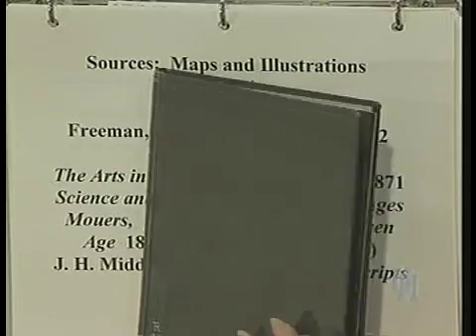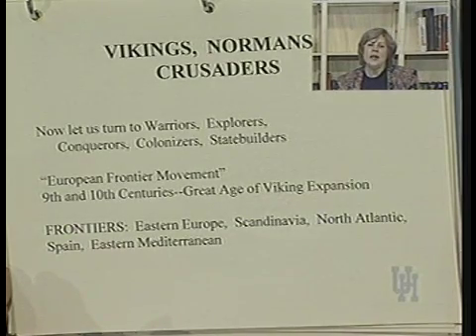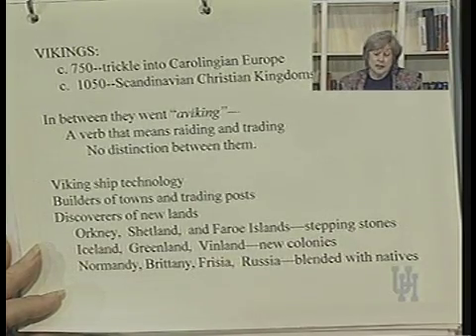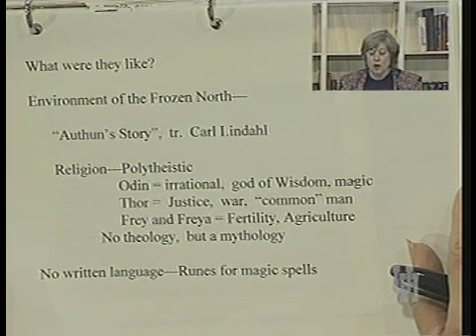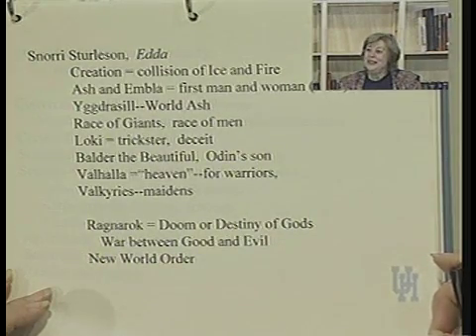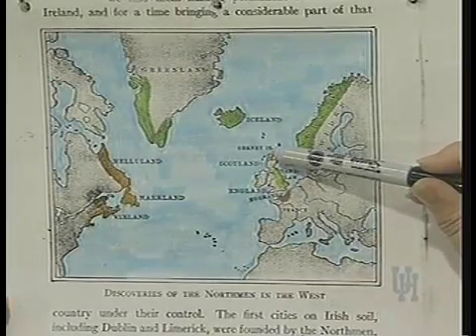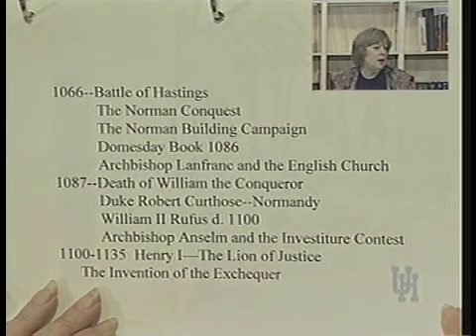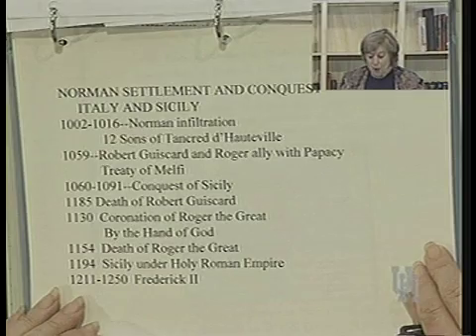HIST 4330 LECTURE 4A